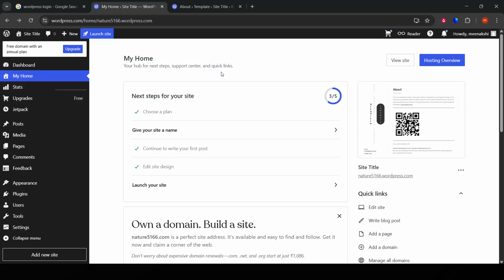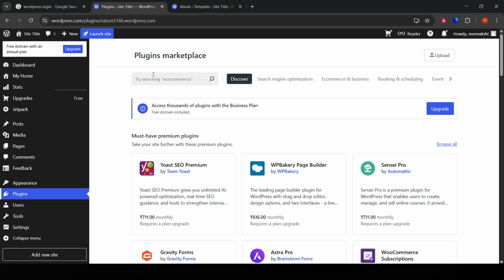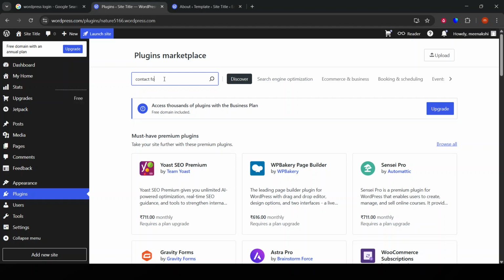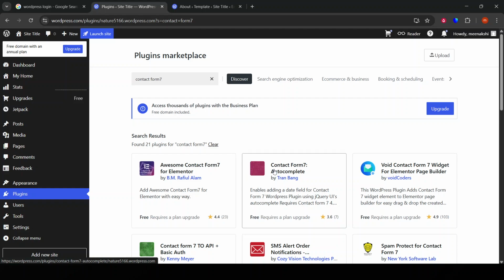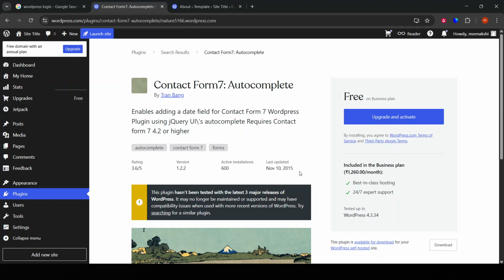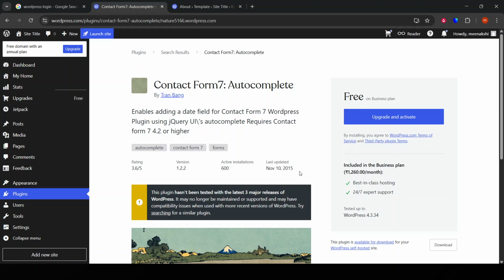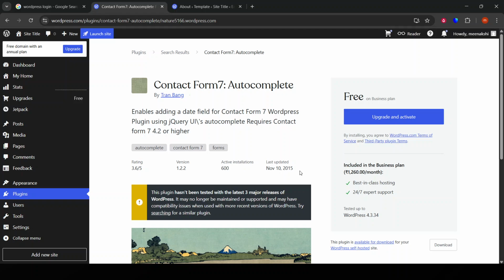How to Do Rsvp Form in Wordpress 2026 (Step By Step)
Learn How to Do Rsvp Form in Wordpress in this video.

In This Video, We'll Show You 👇
Wordpress Rsvp Form
Rsvp Form Wordpress
Wordpress Rsvp Plugin
Create Rsvp Form Wordpress
Wordpress Event Registration
Wordpress Event Form
Best Wordpress Rsvp Plugin
Wordpress Form Plugin
Rsvp Plugin Wordpress Tutorial
How To Create Rsvp Form In Wordpress
Wordpress Form Builder
Wordpress Event Management
Wordpress Event Calendar
Rsvp Form Tutorial Wordpress
Wordpress Rsvp
Wordpress Form
Rsvp Wordpress
Wordpress Event
How To Make Rsvp Form Wordpress
Wordpress
Rsvp